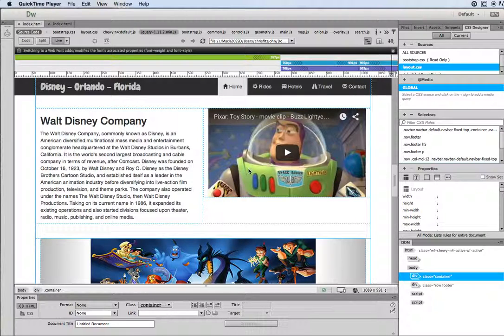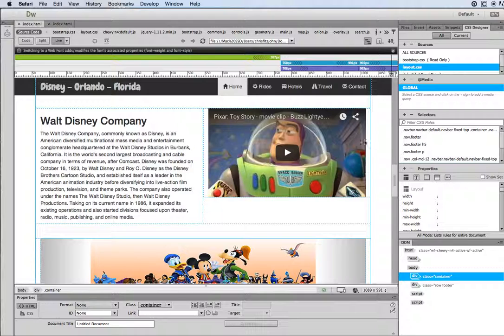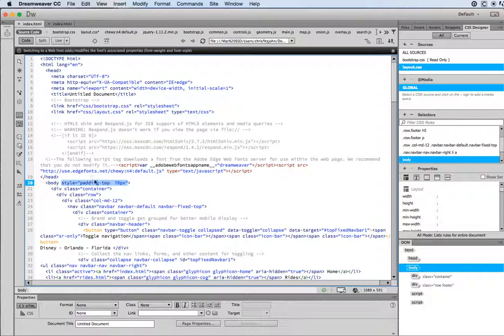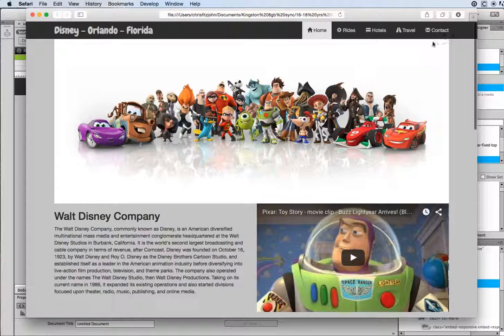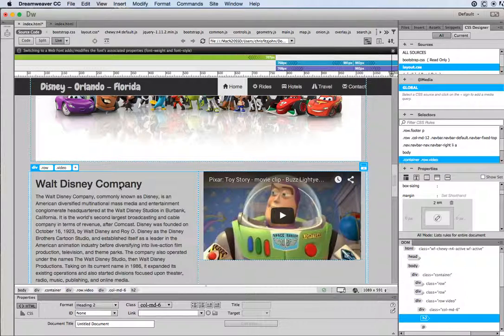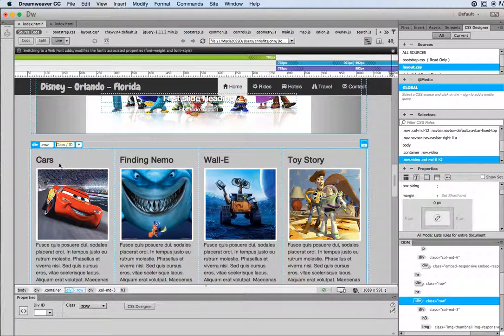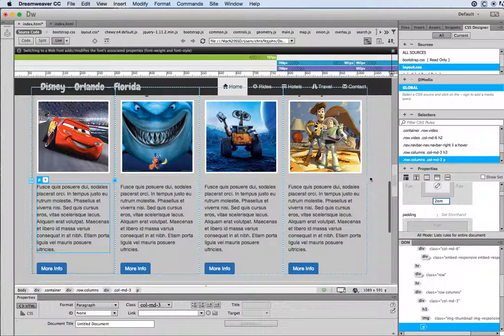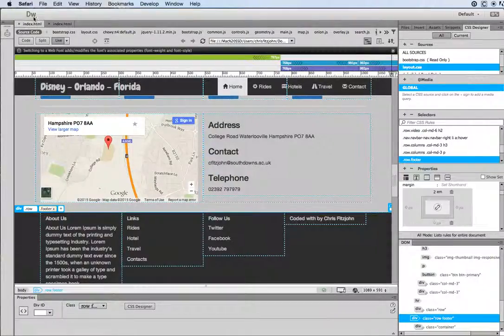Bootstrap - styling the bootstrap layout